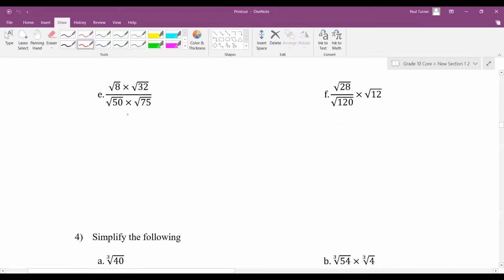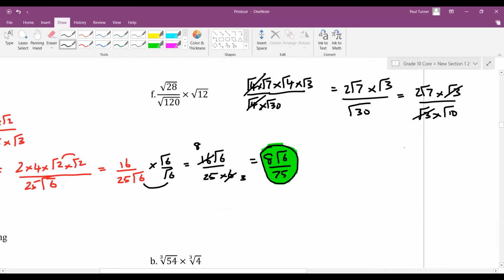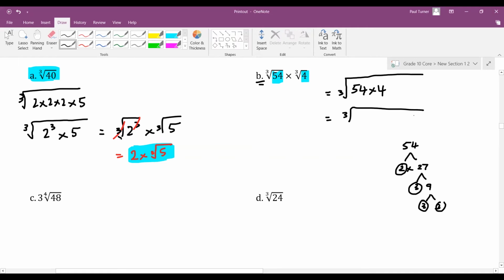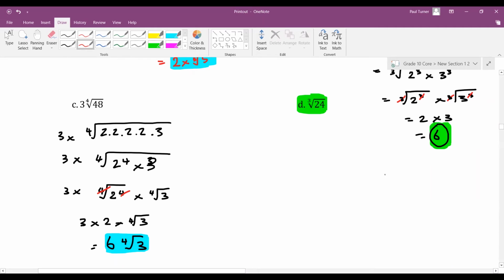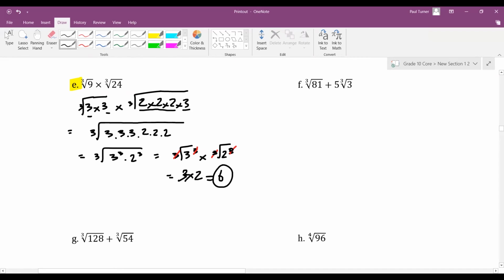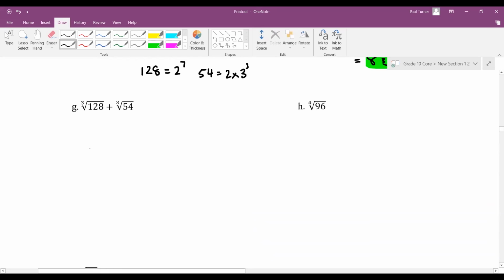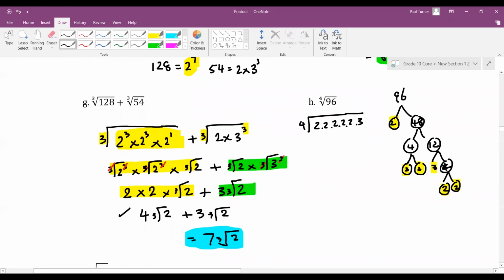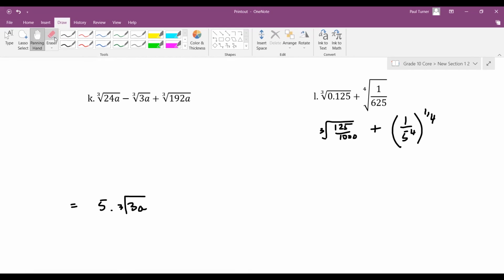Real Numbers Lesson 3